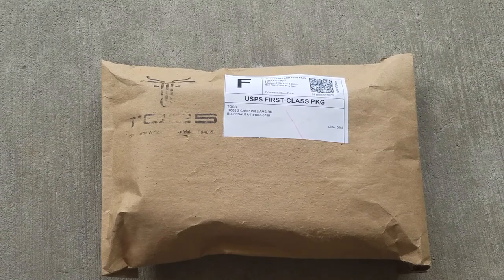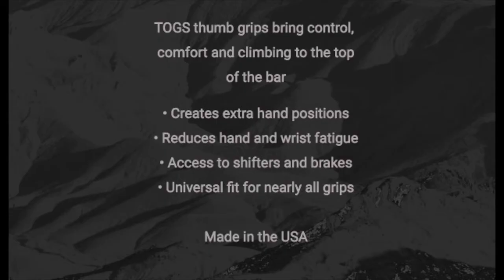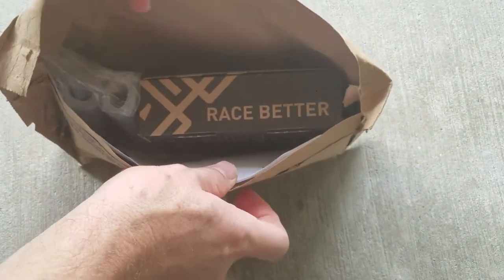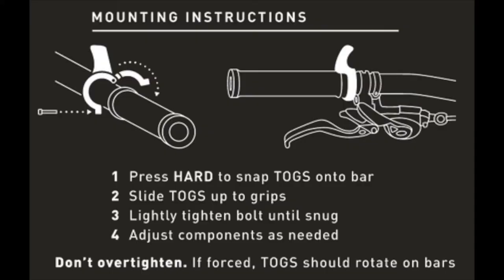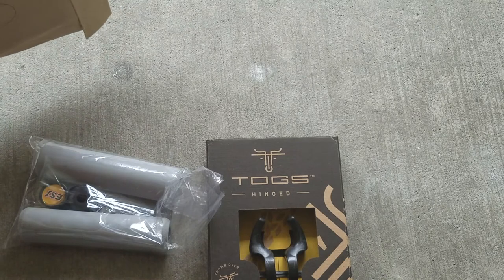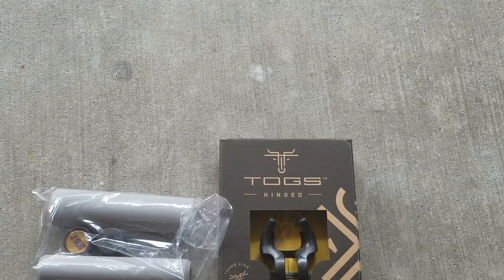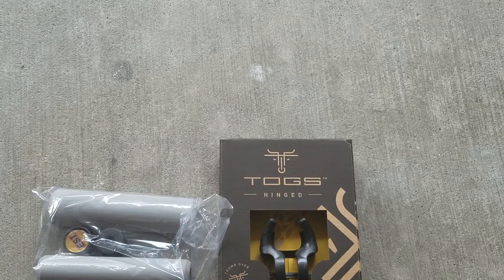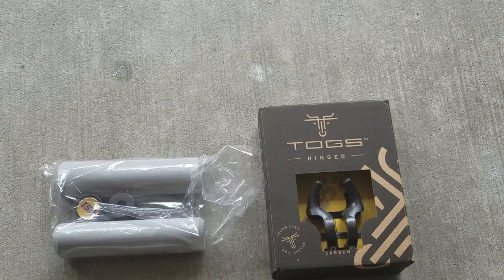First Look: TOGS Carbon Hinged - Thumb Over Grip System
We unbox the TOGS - Thumb Over Grip System - Hinged Carbon model and ESI custom grips in this video. Full review to follow shortly.

Carbon TOGS, Hinged for easy Install

Made from 40% Carbon Fiber

Aerodynamic geometry (0° angle rotation of Tog)

Universal fit for most grips, including lock-on models

18 grams per pair

$30 MSRP

Although we were given this sample for testing purposes, we are never paid to promote products. We strive to produce the highest quality, unbiased, honest reviews in order to help other riders make educated choices about available products.